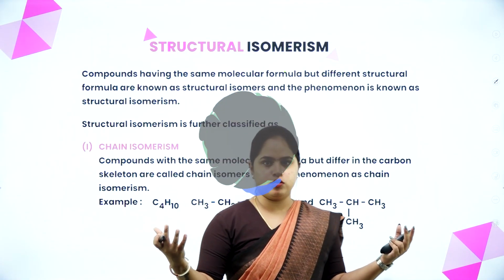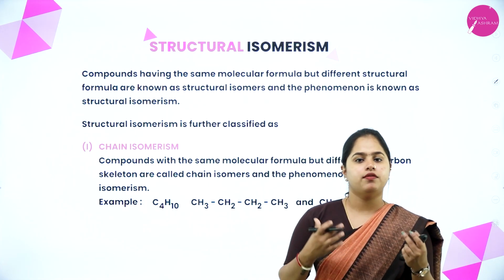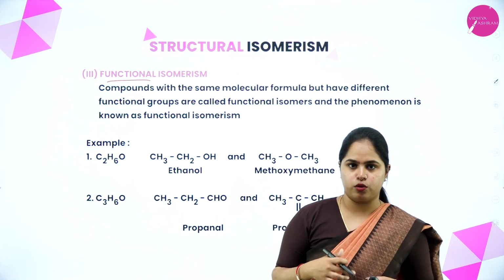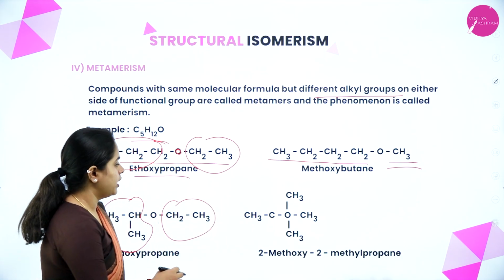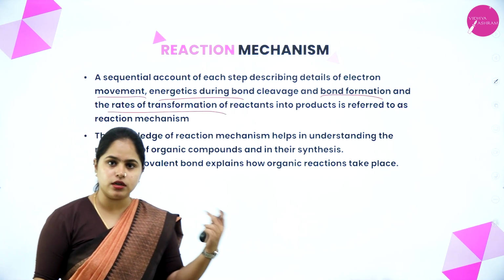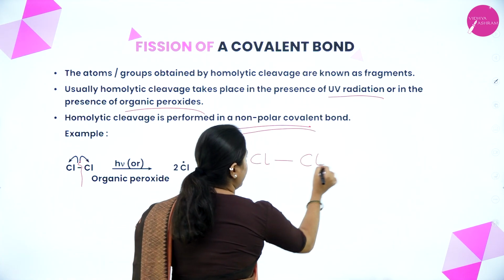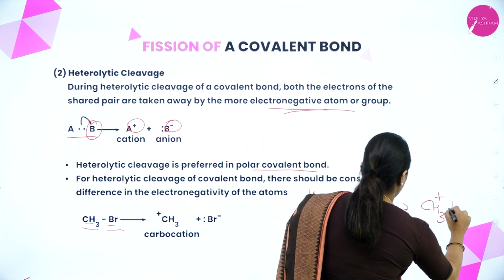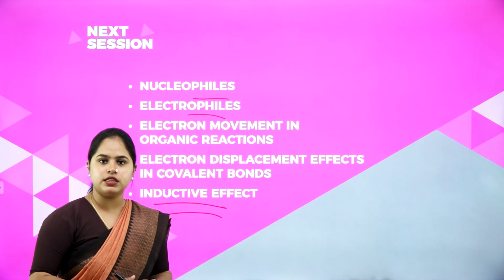DAY 28 | CHEMISTRY | I PUC | ORGANIC CHEMISTRY SOME BASIC PRINCIPLES AND TECHNIQUES | L5